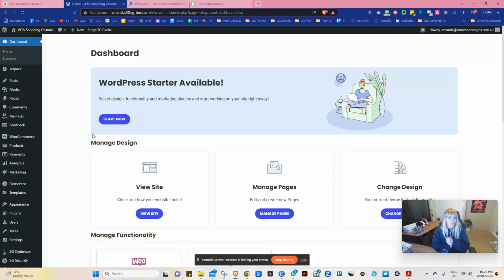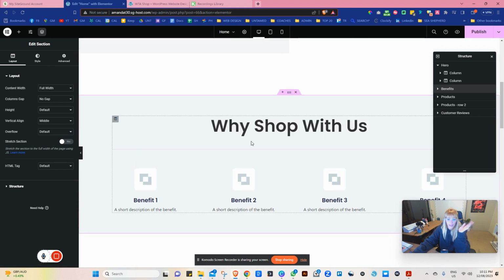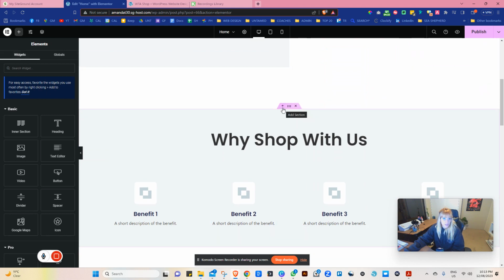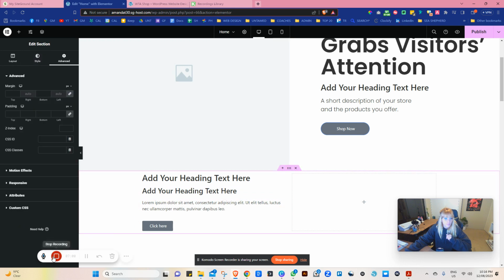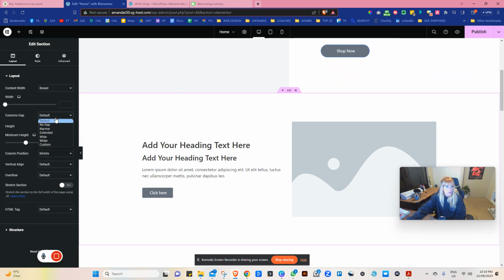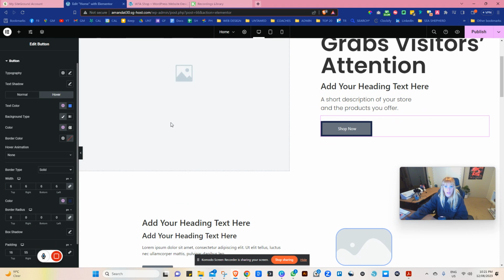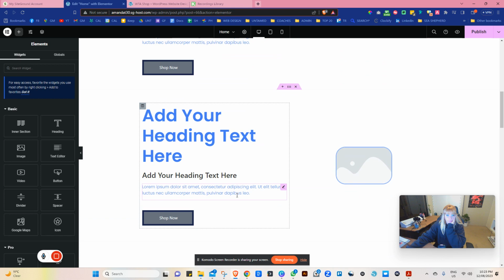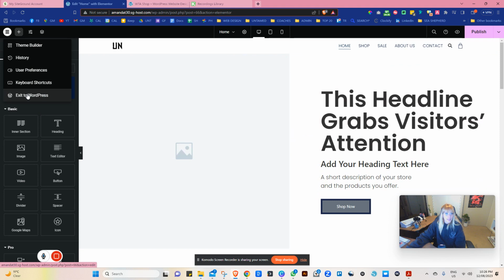Beginner's intro to Elementor Pro's visual builder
A short walk through the visual, drag-and-drop builder of Elementor Pro.